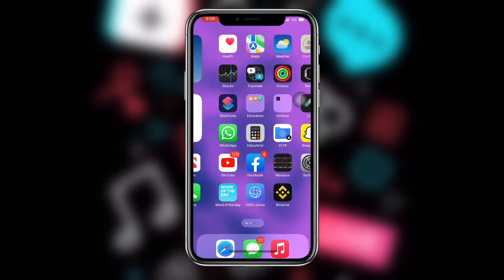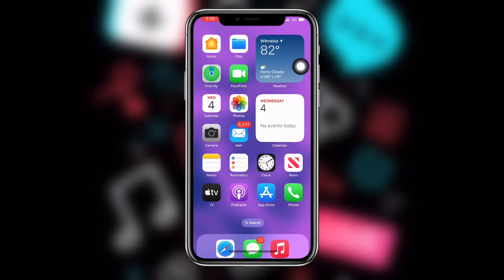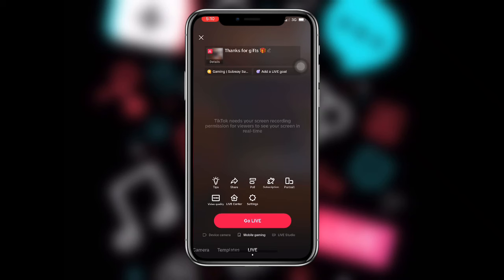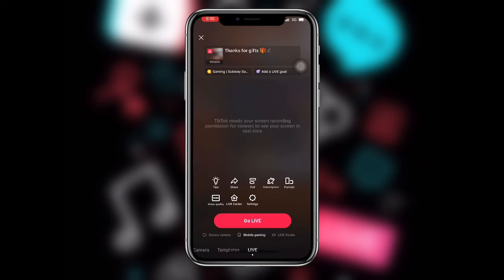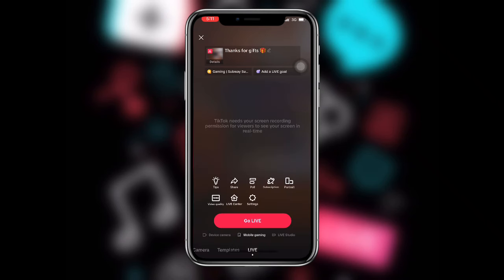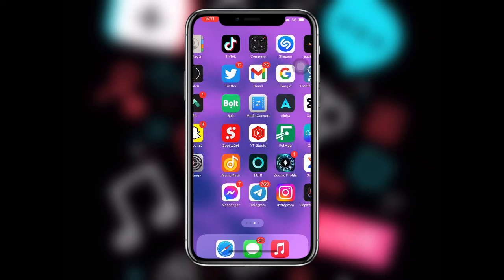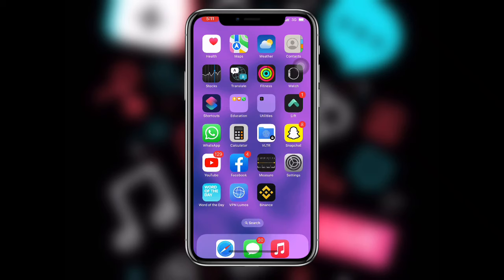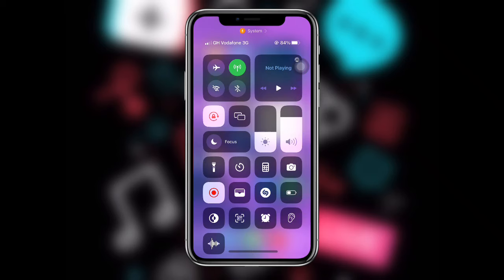How to Turn Off Microphone in Tiktok Live Mobile Gaming 😍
In this YouTube video, learn how to disable or turn off the microphone in TikTok Live while playing mobile games.
Discover step-by-step instructions and tips to ensure a seamless and uninterrupted gaming experience without any audio interference.